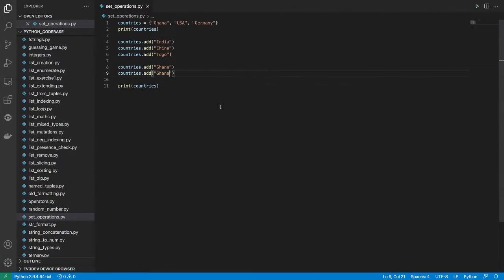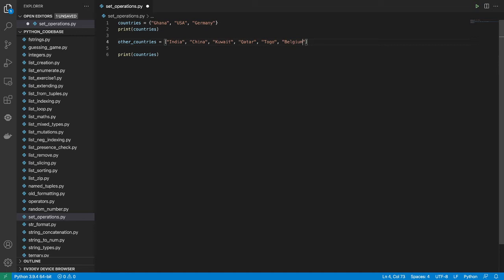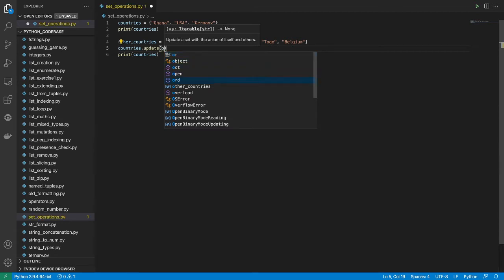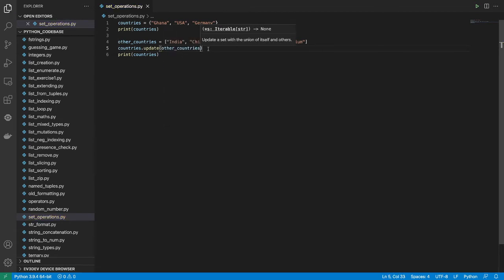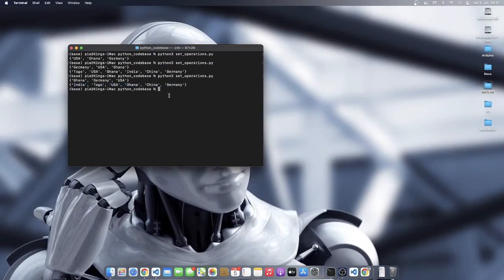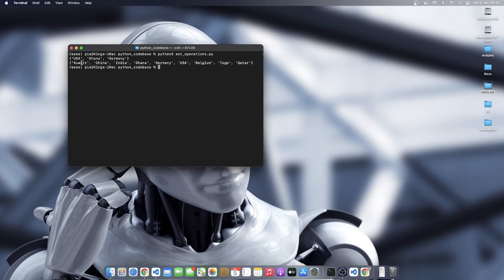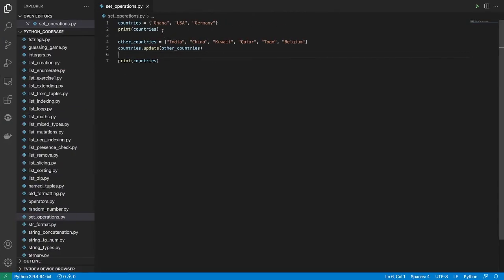Python Programming 111 : Adding Other Collections To Sets